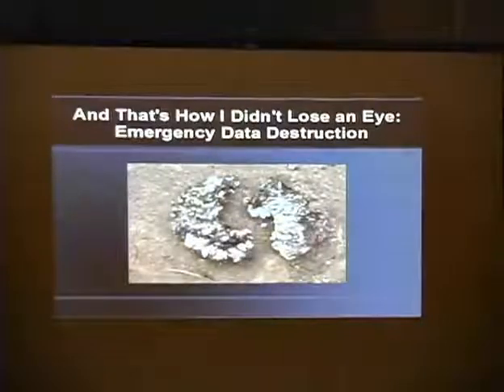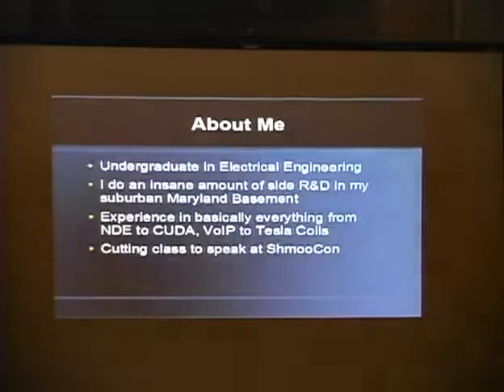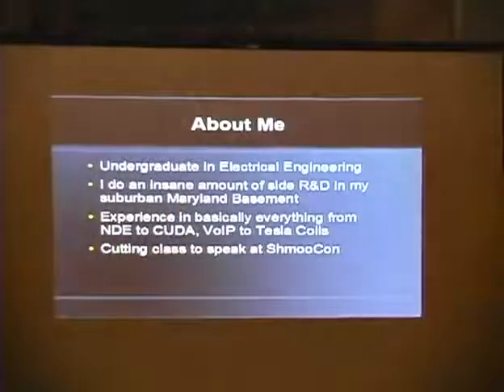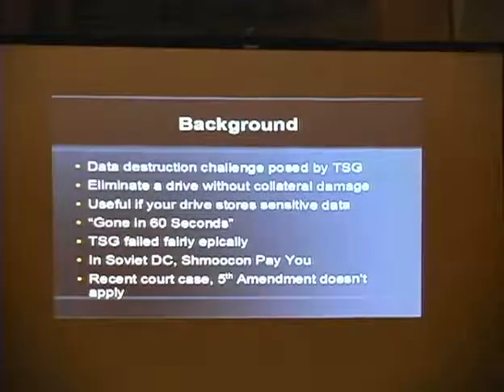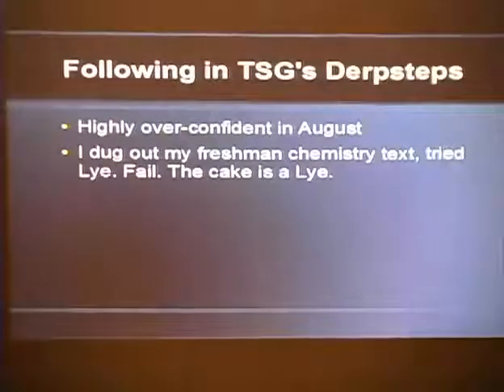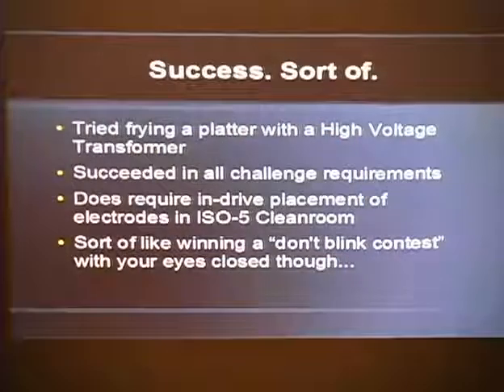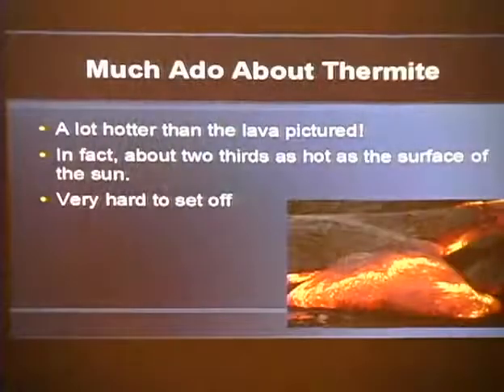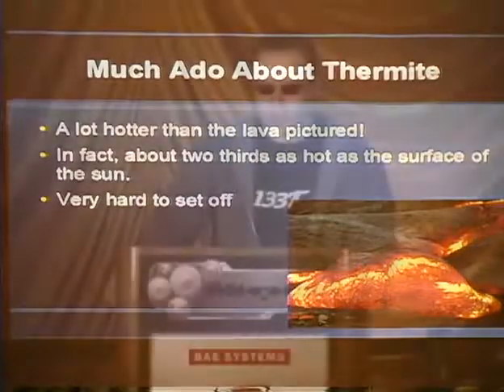ShmooCon 2012 And That's How I Didn't Lose an Eye Emergency Data Destruction EN)